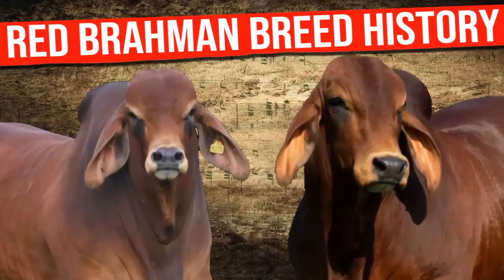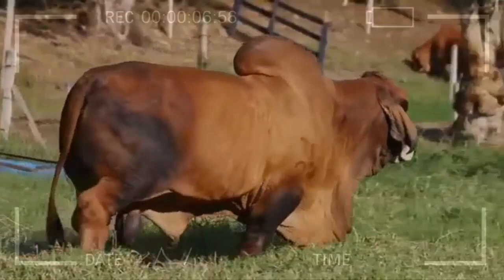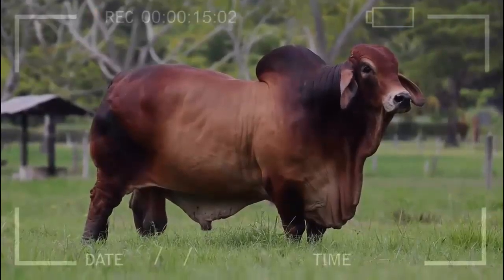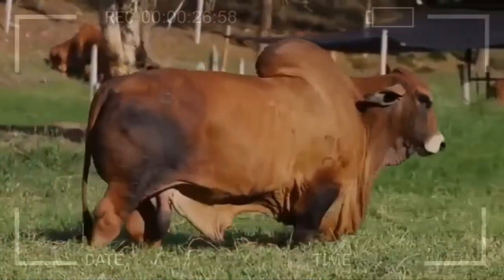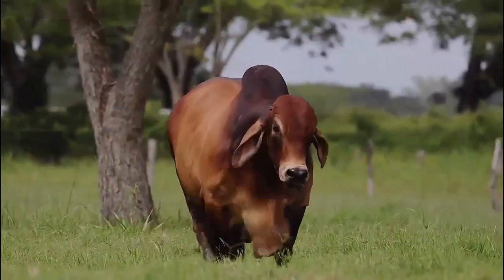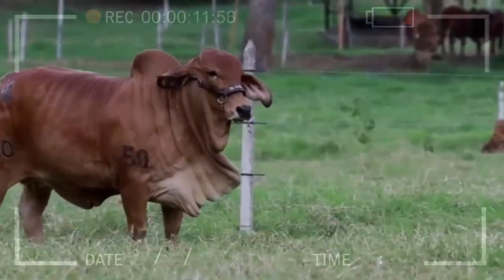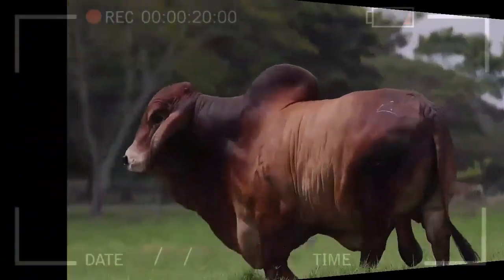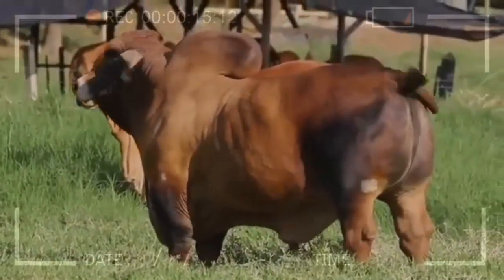🔴 RED BRAHMAN Cattle Breed History And Characteristics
Have you ever wondered which beef cattle breed is most suitable for your purposes? Or if there's a breed that combines all the qualities you seek in cattle? Today, I invite you to learn about the fascinating history and outstanding characteristics of the Red Brahman breed, an exceptional choice for high-quality meat production.

What is the Red Brahman Breed?

In the world of beef cattle, the Red Brahman breed stands out as one of the most cherished and successful. Originating from the United States, this breed has won the preference of many breeders due to its unique combination of attributes and its ability to adapt to diverse environments. Its name comes from the Brahmaputra region in India, where its ancestors developed centuries ago.

History of the Red Brahman Breed

The history of the Red Brahman breed dates back to the 19th century when selective crosses were carried out between Indian-origin Zebu cattle and various European breeds in the United States. The goal was to obtain cattle that could withstand extreme weather conditions, be disease-resistant, and simultaneously offer high-quality meat. After several attempts, the creation of the Brahman breed was achieved, with the red color being a particular variation.

Characteristics of Red Brahman Cattle

Red Brahman cattle stand out for a set of distinctive characteristics that make them excel in beef production. Here are some of their main qualities:

Adaptability: One of the most notable advantages of this breed is its high capacity to adapt to different environments and climatic conditions. Whether in hot and humid climates or colder areas, Red Brahman cattle display exceptional resilience.

Heat Tolerance: Red Brahman individuals have loose and pigmented skin, allowing them to better tolerate high temperatures. Additionally, they have more active sweat glands, contributing to better thermoregulation.

Disease Resistance: Thanks to their origin and natural selection, Red Brahman cattle have developed greater resistance to various diseases that can affect cattle. This makes them a reliable option for breeders concerned about their herd's health.

Feed Conversion Efficiency: Another advantage of Red Brahman cattle is their ability to efficiently convert the food they consume into meat. This translates to higher weight gain with fewer resources, making them an economical choice for producers.

Quality Meat: Despite being a meat-focused breed, Red Brahman cattle offer excellent quality meat. It is juicy, tender, and possesses a distinctive flavor that sets it apart from other breeds.

Fertility and Ease of Calving: Female Red Brahman cattle have a high fertility rate and tend to have uncomplicated calvings. This is essential for maintaining sustainable and profitable production.

Advantages and Disadvantages of Red Brahman Cattle

Advantages:

High adaptability to different climates and environments.
Heat tolerance and disease resistance.
Efficient feed conversion.
High-quality meat with good flavor.
Fertility and ease of calving.
Disadvantages:

Calf growth may be slower compared to some breeds specialized in intensive fattening.
Some breeders may prefer specific breeds for particular purposes.

Frequently Asked Questions about Red Brahman Cattle

What is the origin of Red Brahman cattle?

Red Brahman cattle originated in the United States, where crosses were made between Indian Zebu cattle and European breeds to obtain a resilient and productive breed.

Why is it called Brahman?

The name comes from the Brahmaputra region in India, where the ancestors of this breed developed.

What advantages does Red Brahman offer compared to other breeds?

Red Brahman stands out for its adaptability, heat tolerance, disease resistance, feed conversion efficiency, high-quality meat, and ease of calving.

Is Red Brahman suitable for cold climates?

While its origin is in warm climates, Red Brahman has shown the ability to adapt to colder areas, although it may require certain additional care.

Is Red Brahman cattle a profitable option for meat production?

Yes, thanks to its feed conversion efficiency and resilience, Red Brahman is an economical and profitable option for high-quality meat production.

What role does Red Brahman play in the current cattle industry?

Red Brahman plays an important role in producing high-quality meat and improving cattle's resistance and adaptability in different regions.